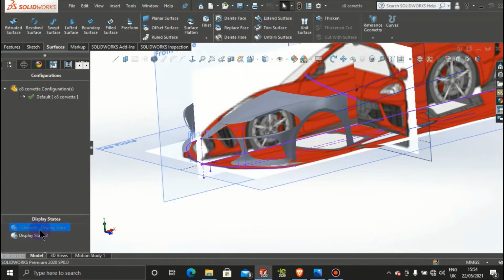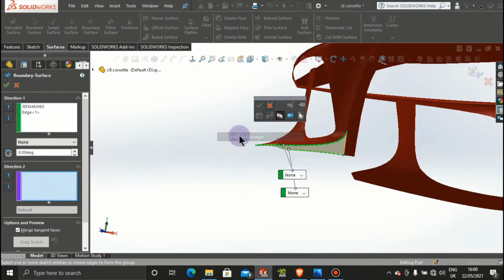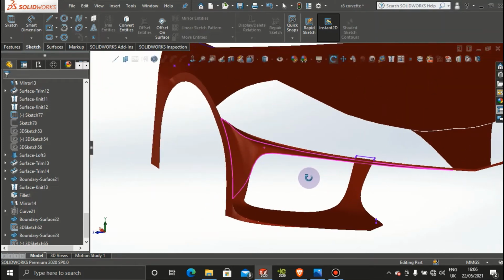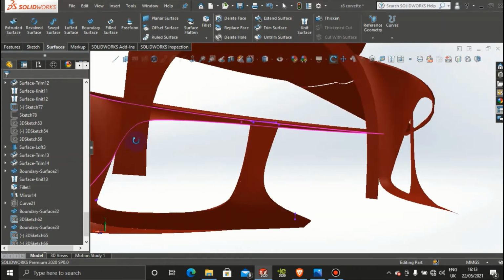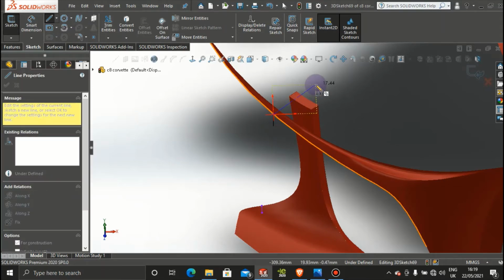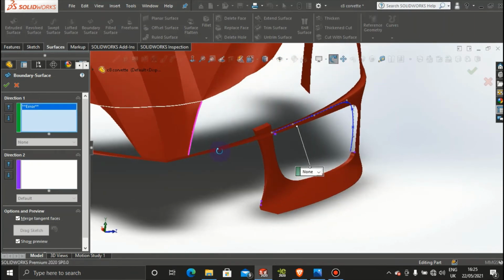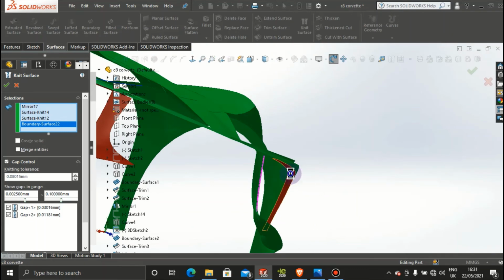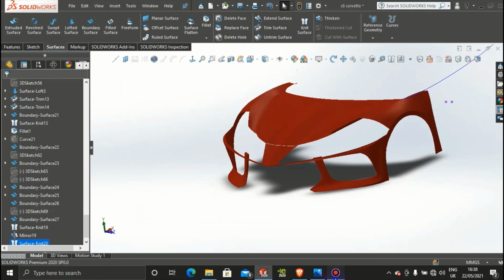Solidworks tutorial C8 Corvette part 13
blueprint: high def